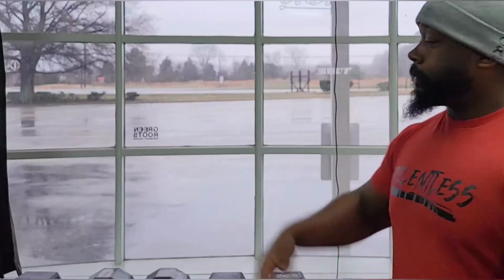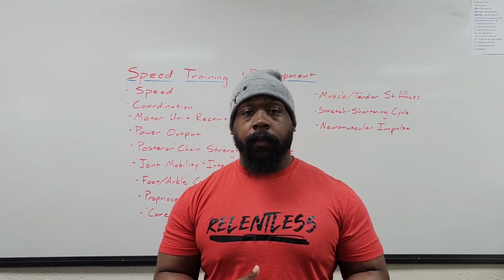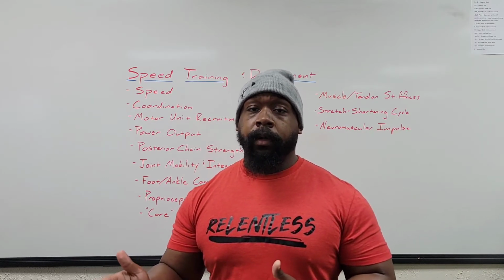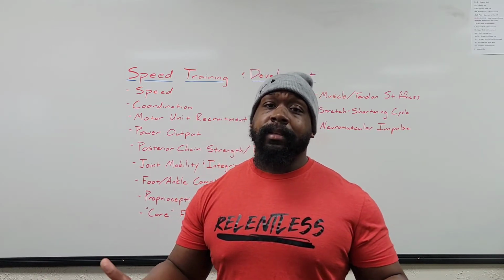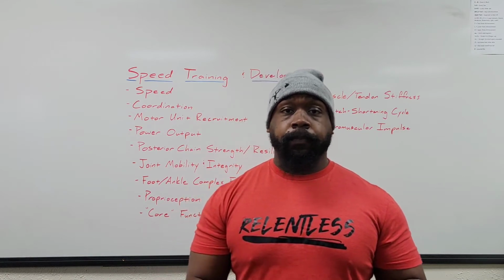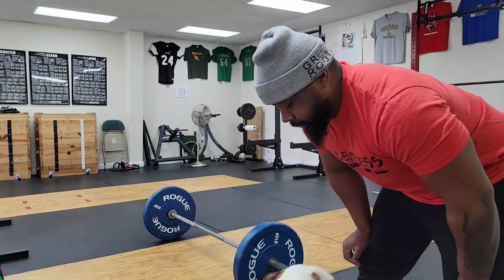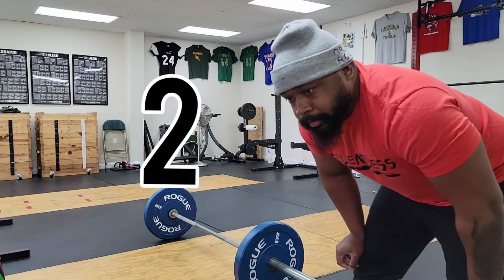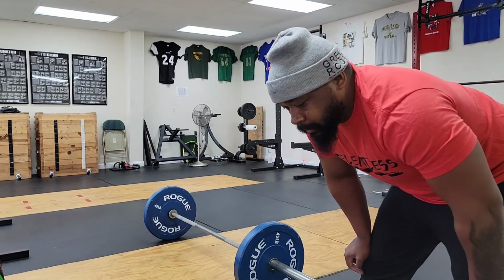FREE GAME! - TRAINING VLOG #8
Yo!

Training Vlog #8. Nothing super fancy or groundbreaking, just giving a first hand look at how I train myself (currently), and the athletes I coach.